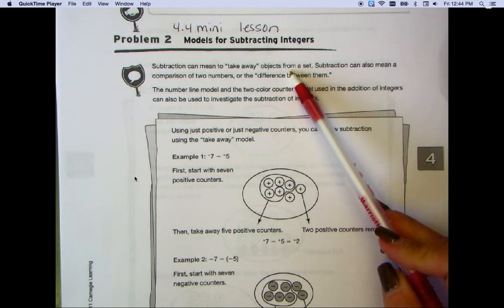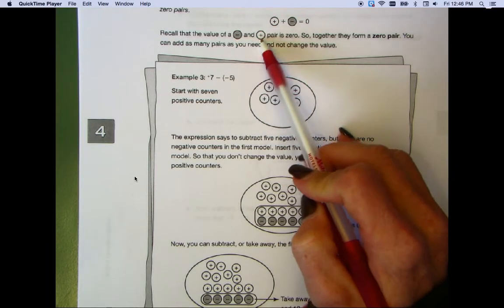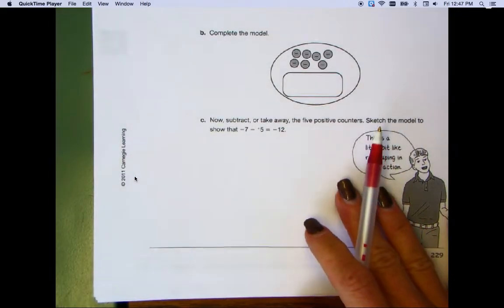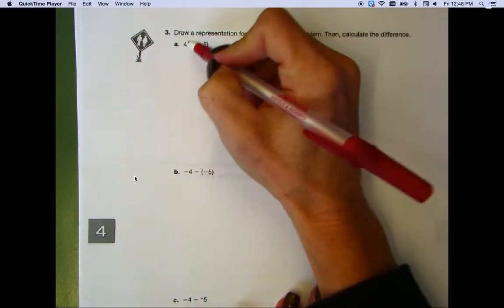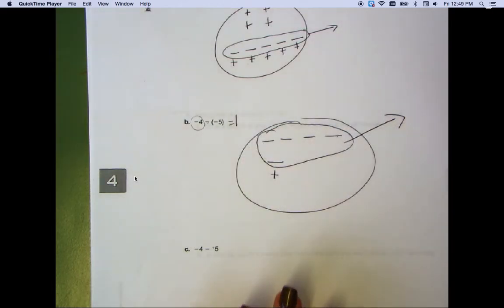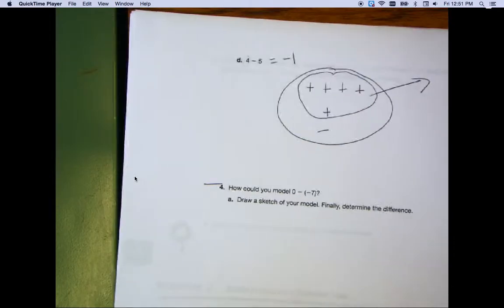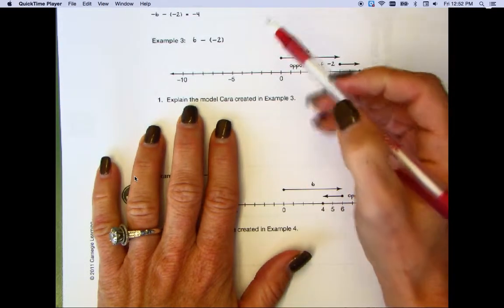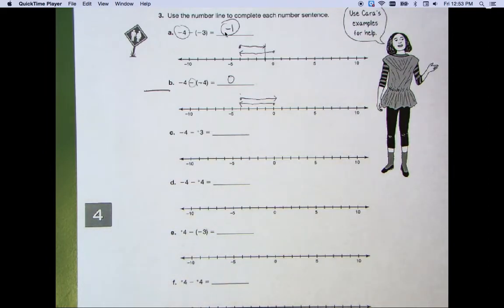4.4 Mini Lesson